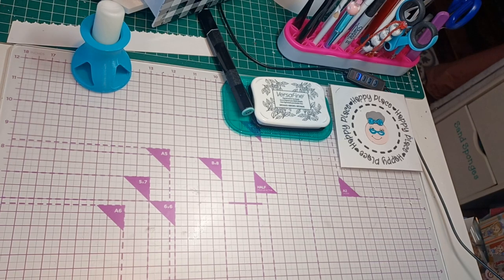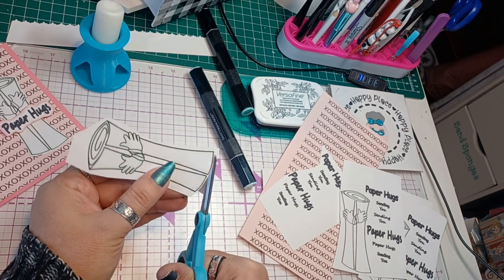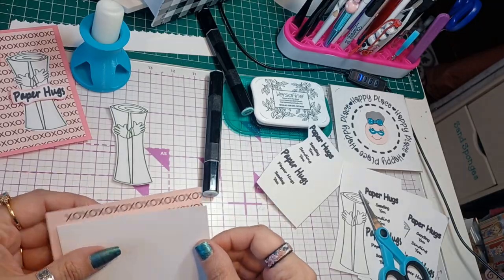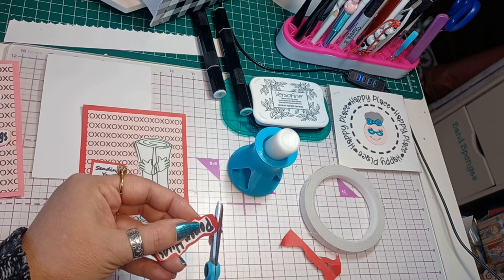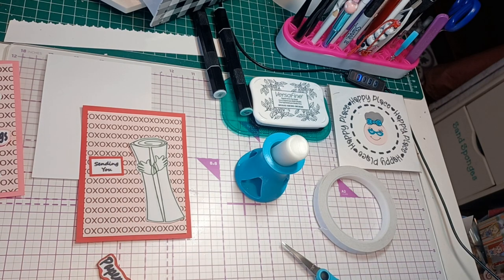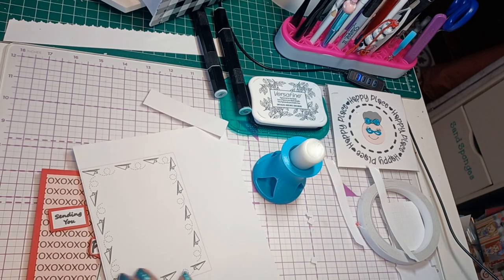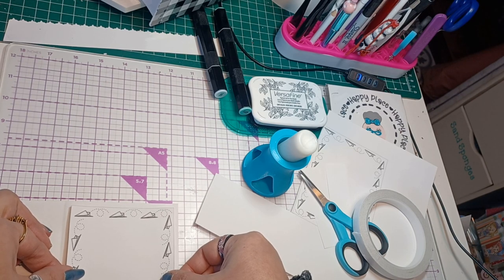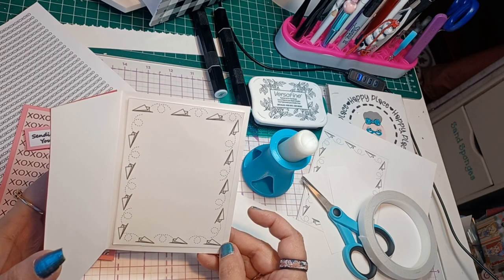Paper hugs and paper planes!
Paper hugs are so heartwarming!  Here is my idea of what a paper hug would look like. Sent via airmail by paper plane!